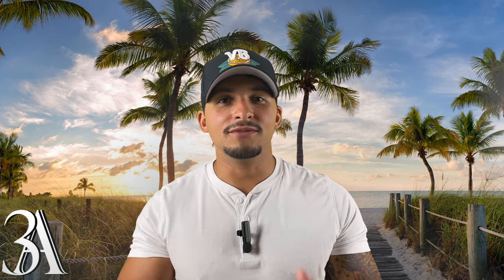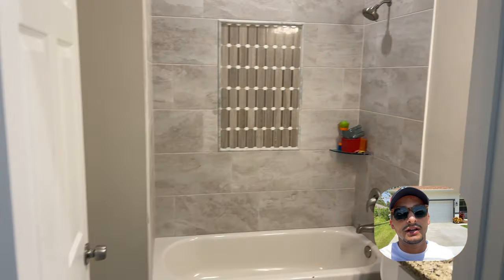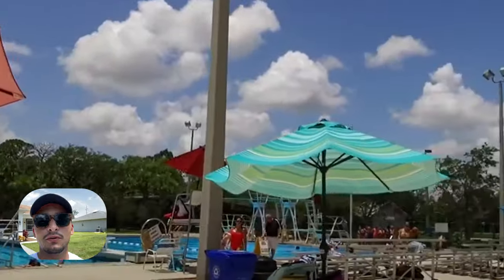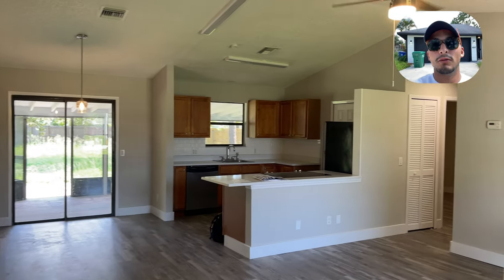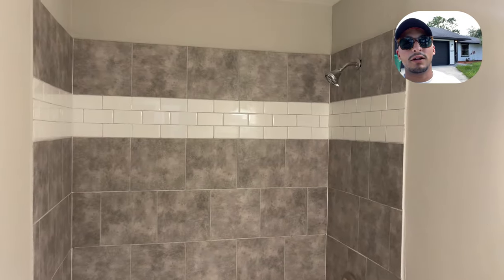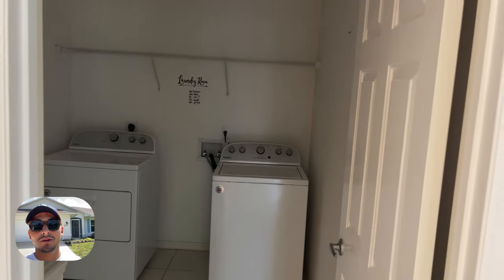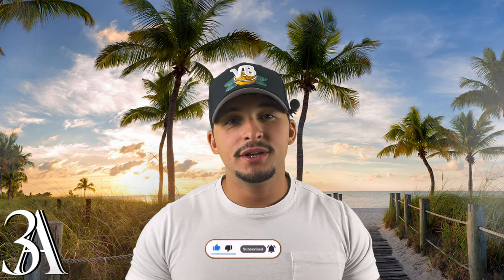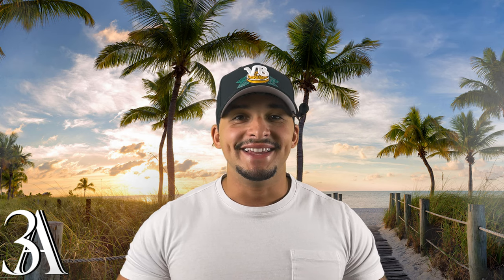WHAT CAN YOU BUY FOR 350 THOUSAND DOLLAR IN SEBASTIAN FLORIDA | HOMES IN SEBASTIAN FLORIDA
$350,000! If you're searching for your dream home in this beautiful coastal town, you've come to the right place.

In this video, we'll take you on a virtual tour of the best properties in Sebastian, highlighting their unique features, amenities, and the overall lifestyle they offer. Whether you're a first-time homebuyer, a growing family, or someone looking for a peaceful retirement destination, Sebastian has something to offer for everyone.

Explore stunning single-family homes, charming townhouses, and modern condos that perfectly blend comfort and style. With spacious layouts, breathtaking waterfront views, and well-manicured landscapes, these properties provide the ideal backdrop for creating lifelong memories.

Sebastian, Florida, boasts a wealth of recreational activities to enjoy year-round. Picture yourself lounging on beautiful sandy beaches, engaging in water sports like boating, fishing, and paddleboarding, or simply strolling along the scenic riverfront. The area is also known for its pristine golf courses, nature trails, and abundant wildlife, making it a nature lover's paradise.

Additionally, the town offers a vibrant community with excellent schools, convenient shopping centers, diverse dining options, and a thriving arts scene. Embrace the relaxed Florida lifestyle and take advantage of the endless entertainment opportunities available nearby, including cultural events, festivals, and local attractions.

With our expertise in the Sebastian real estate market, we'll guide you through the best neighborhoods and properties that fit your budget. Whether you prefer a quiet suburban setting or a home closer to the town's center, we'll help you find the perfect match.

Start your journey towards owning a piece of paradise in Sebastian, Florida! Don't miss this chance to make your homeownership dreams come true in one of Florida's most desirable locations.